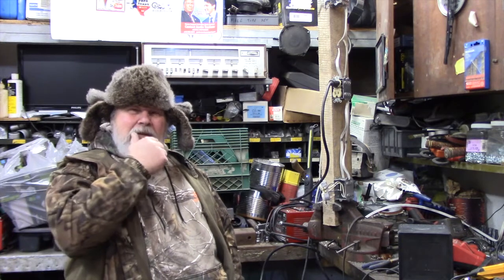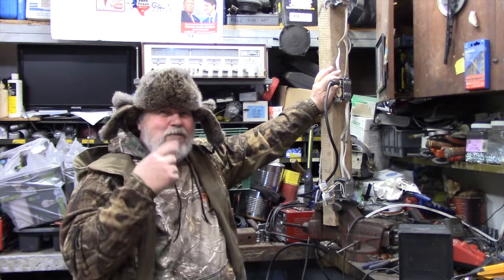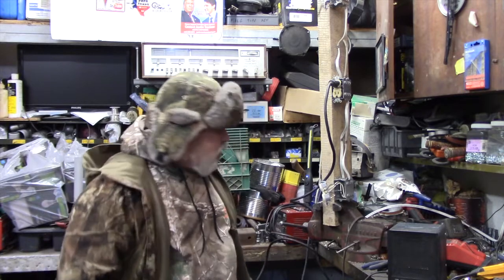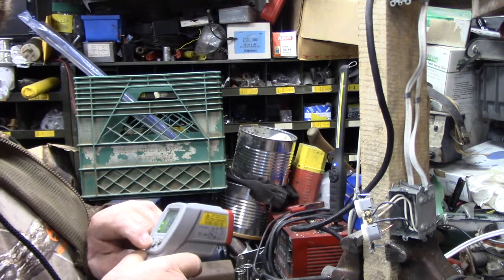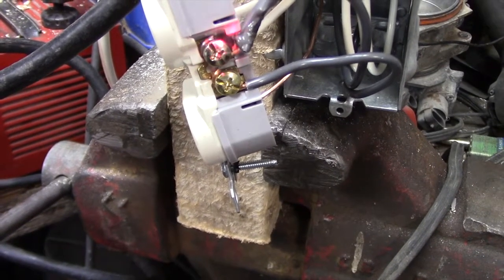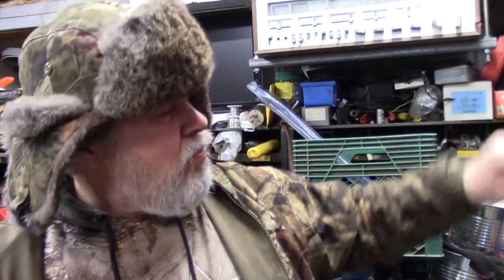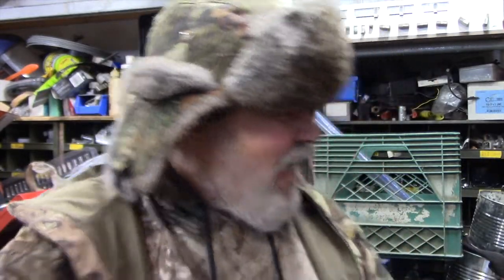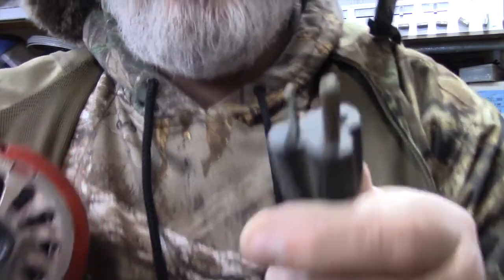Don`t burn your house down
Just to show what I do in the wintertime to heat my house and garage and don`t take chances on a small heater to burn everything down.